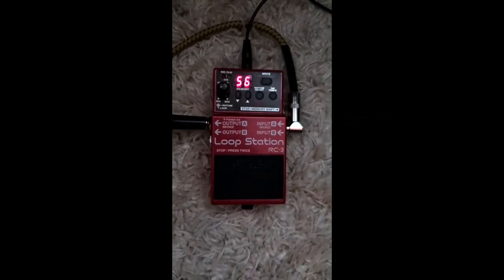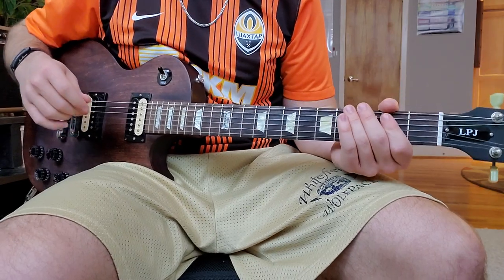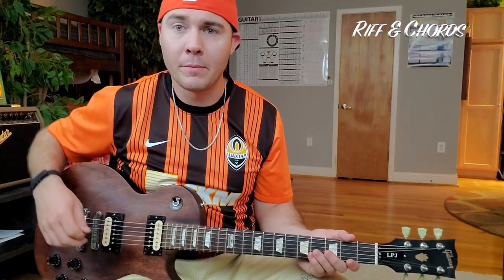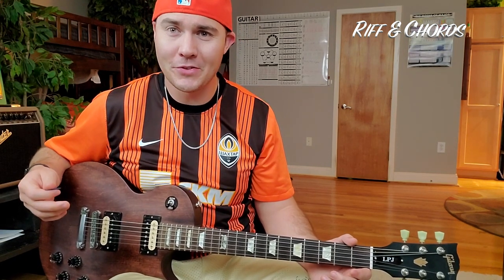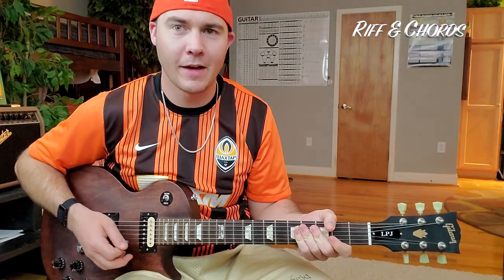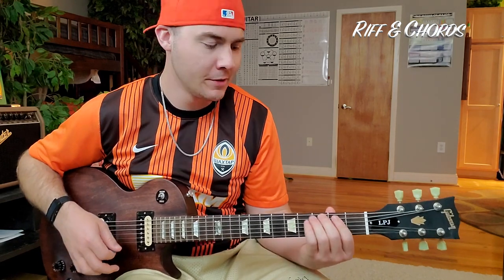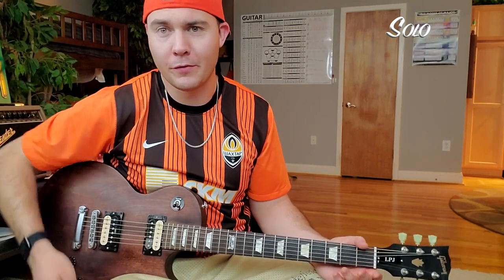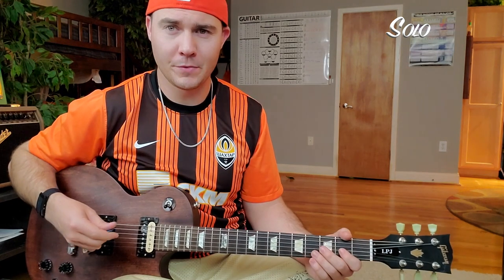Marinade - DOPE LEMON Guitar Lesson/Tutorial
In this lesson I will show you how to play Marinade by DOPE LEMON. This is one of my all-time favorite songs and it's also a great song to loop!

Please make your own and share!!!

0:00 - Lesson Intro
2:36 - Loop Pedal Setup
3:25 - Riff & Chords
6:15 - Chorus
7:29 - Solo
8:09 - Outro